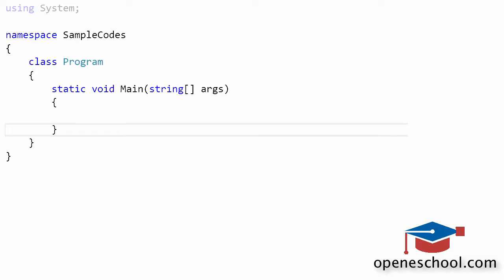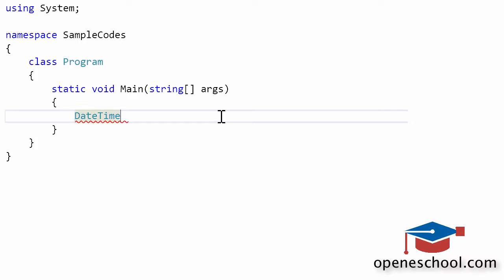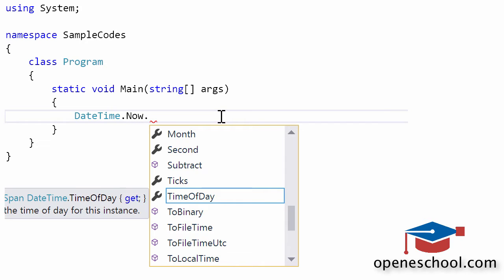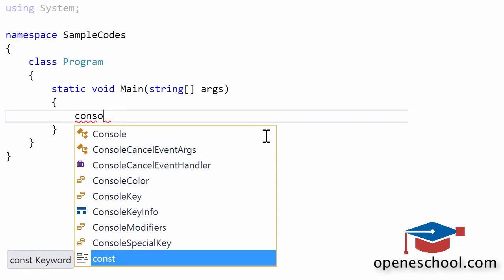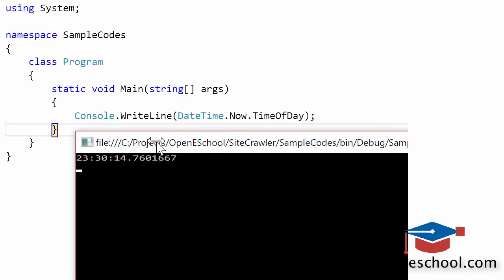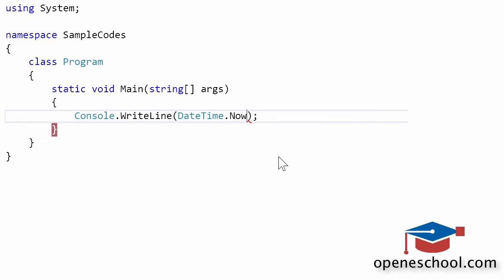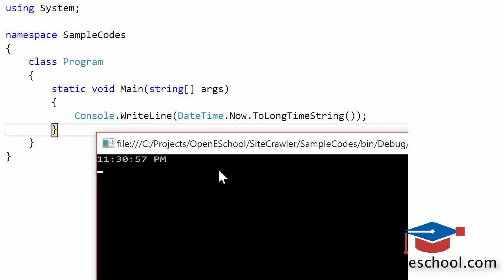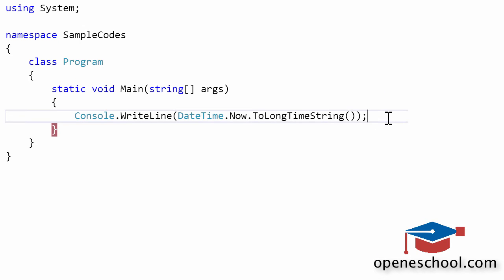C# Tutorials For Beginners - 24. Get Current System Time Using C#